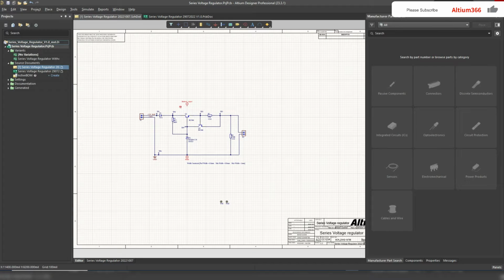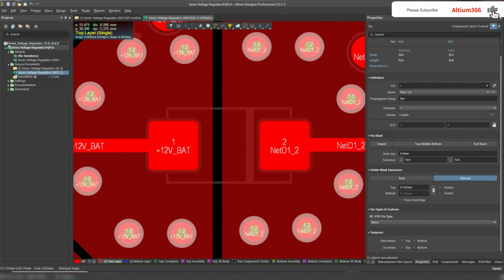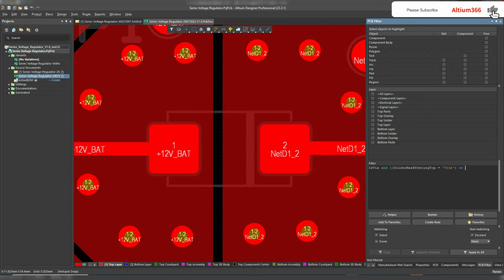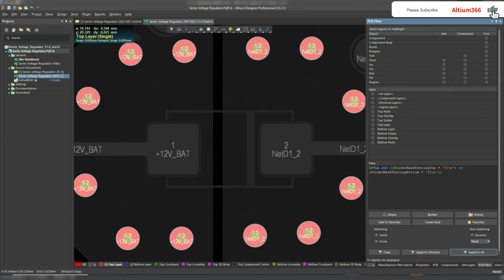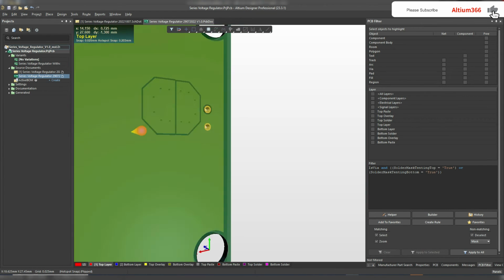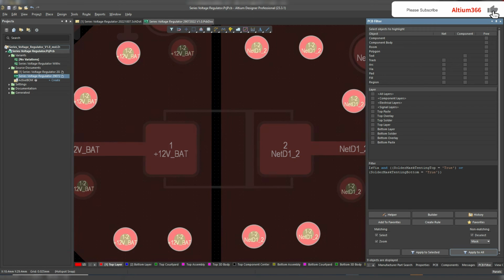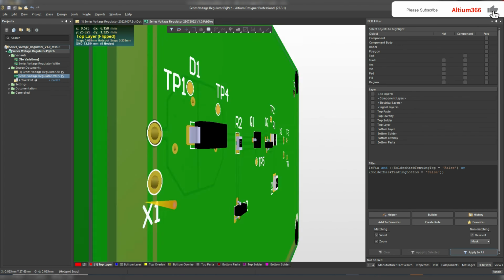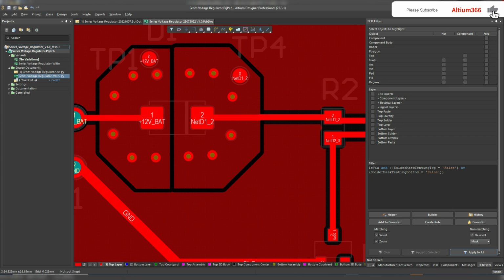Altium Designer Tutorial 35: PCB Filter Query for "Tented and Untented VIA".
The PCB Filter panel provides controls to construct filters through the creation of logical queries. A defined filter can then be applied to the active PCB, allowing you to select and edit multiple objects with great accuracy and efficiency.

Incomponent Altium query
Incomponentclass Altium query
Via tenting Query
Tented Via Query
Untented Via Query
PCB Filter query
PCB Rules
PCB Filter